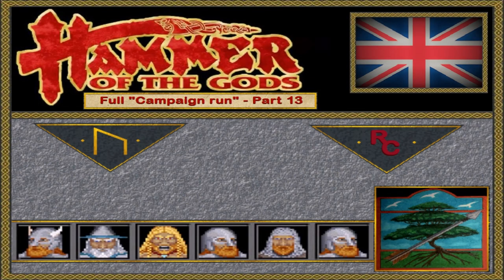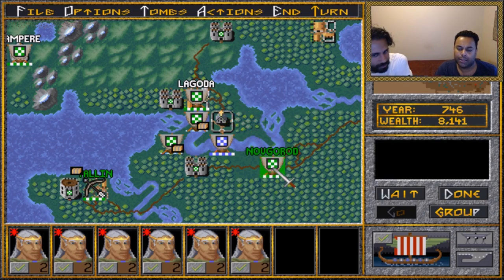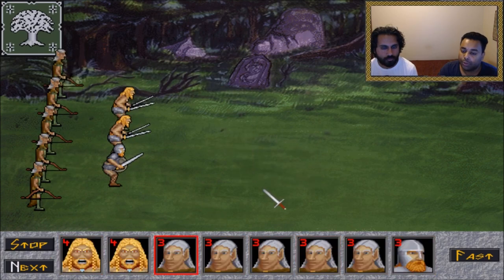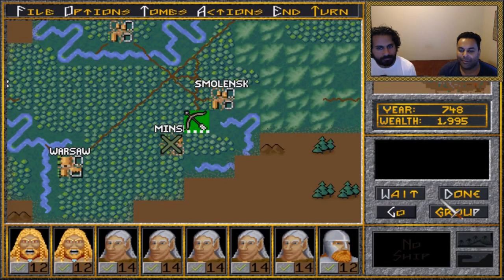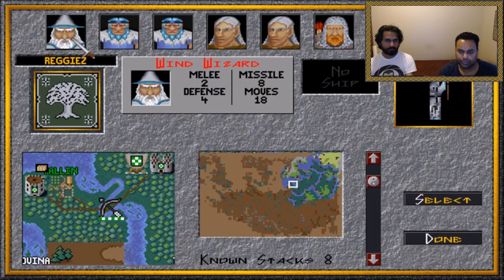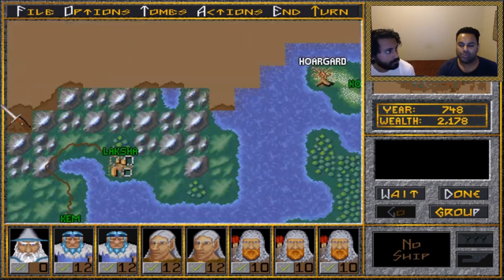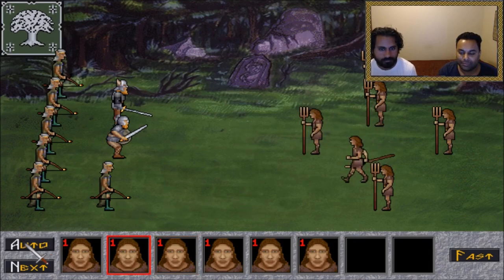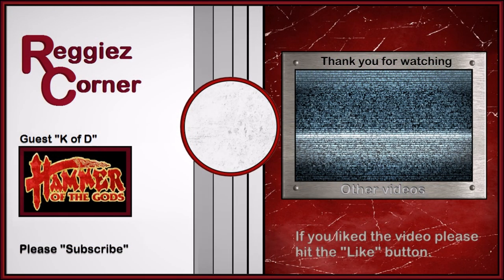Hammer of the Gods - Part 13 - Campaign mode - With Commentaries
Hammer of the Gods - Part 13 - Campaign mode

Reggiez Corner plays through the entire campaign mode of the empire building game "Hammer of the Gods". This is a gem from the DOS era.

We are still at war with all other remaining fractions. We are also staging a small invasion of Finland. This is late game campaigning and we get to pick the final mission from Odin.

-Highlights-
00:04 - Introduction
00:50 - Gameplay starts
01:18 - We start turn 46
02:03 - Battle on the high seas yet again
08:05 - We continue with our small invasion on the enemy territory
10:33 - Turn 47
13:36 - We get a "Wind Wizard"
13:47 - Turn 48
24:45 - Turn 49
25:06 - We pick the final god quest from Odin himself
32:18 - Turn 50
32:20 - Gameplay ends & Summary